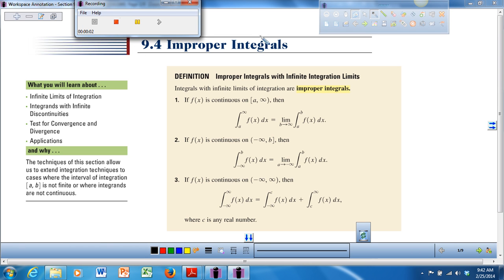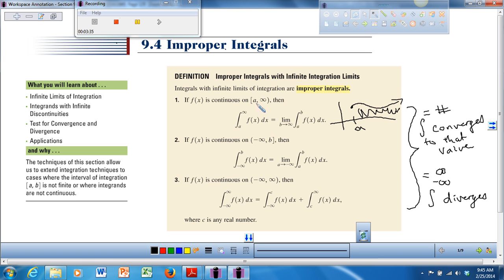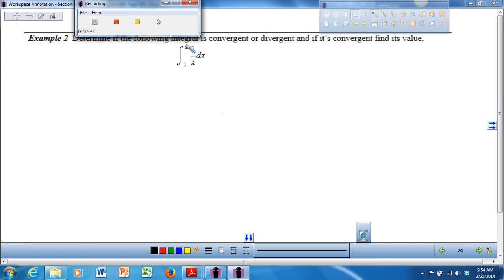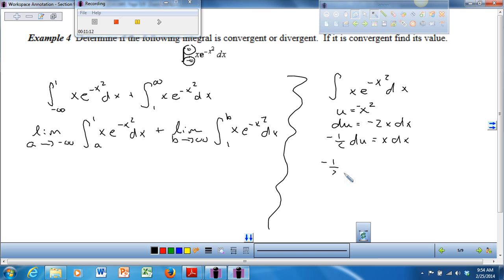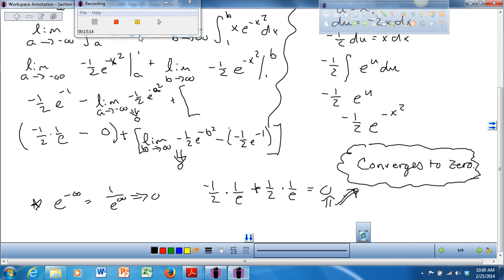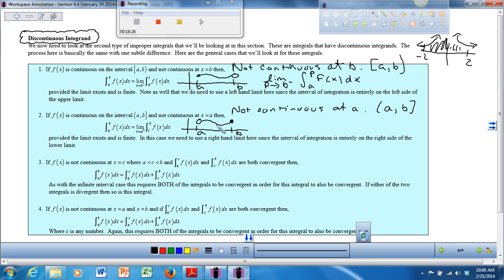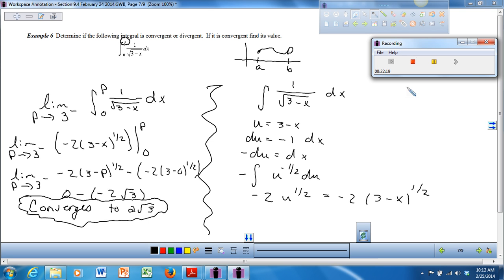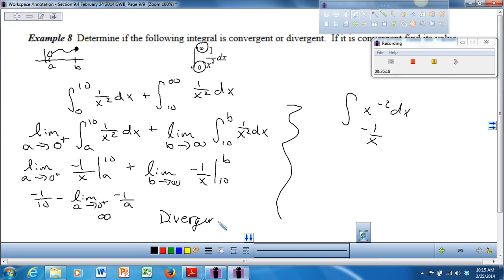Ms. Hein's AP Calculus BC Notes - Improper Integrals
AP Calculus BC Notes on Improper Integrals